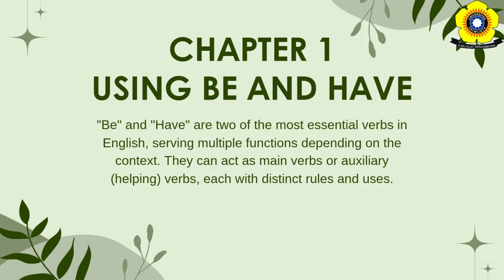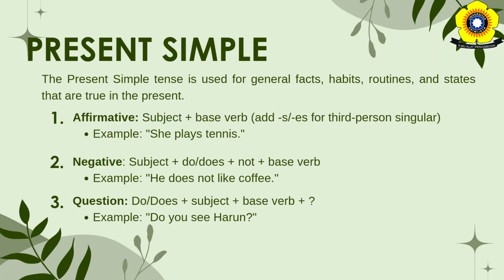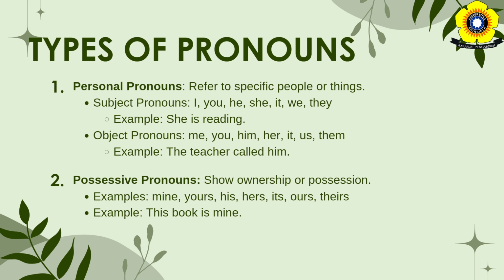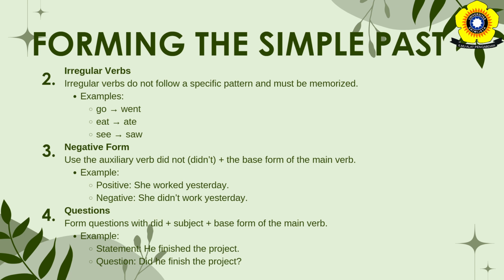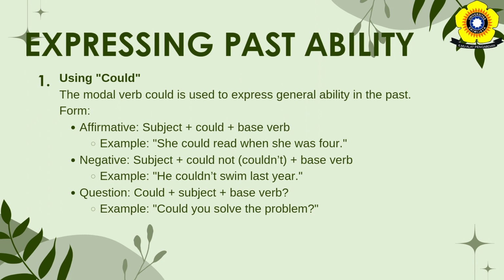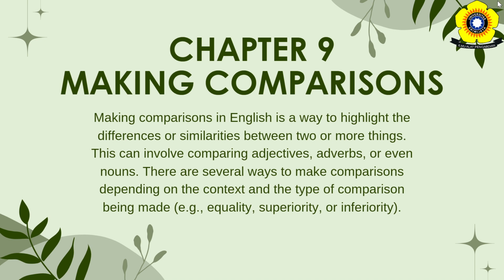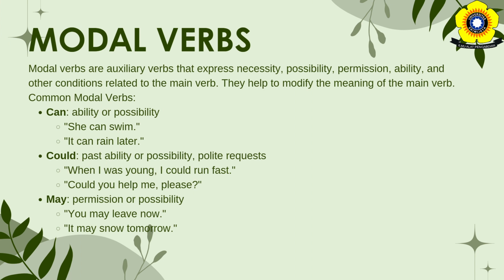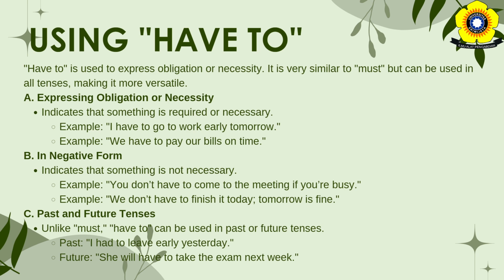BASIC ENGLISH GRAMMAR 2nd EDITION REVIEW - MUHAMMAD HAIKAL KHAIRAN 1B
1B CLASS
MUHAMMAD HAIKAL KHAIRAN